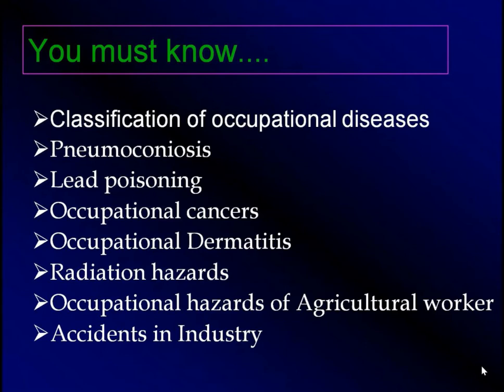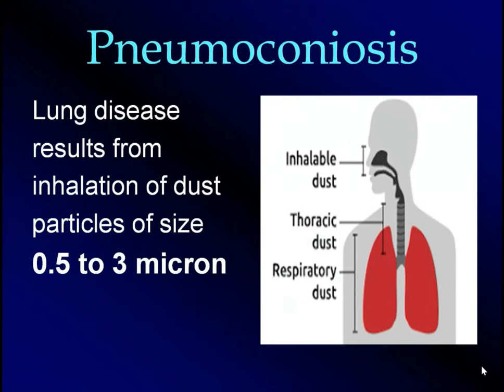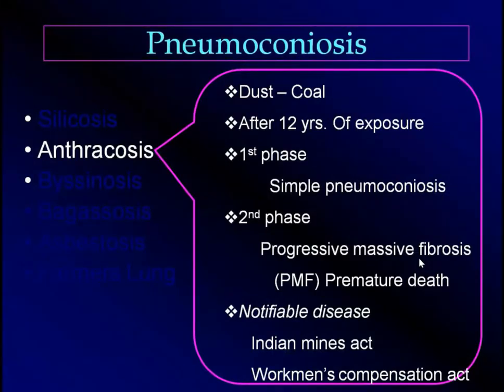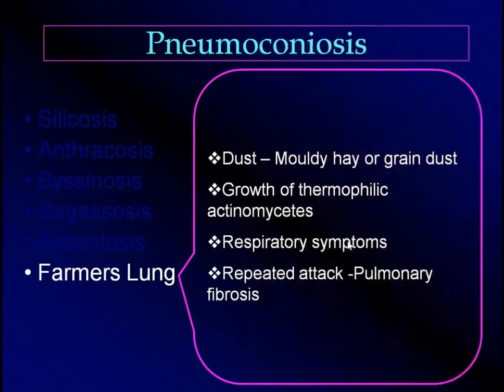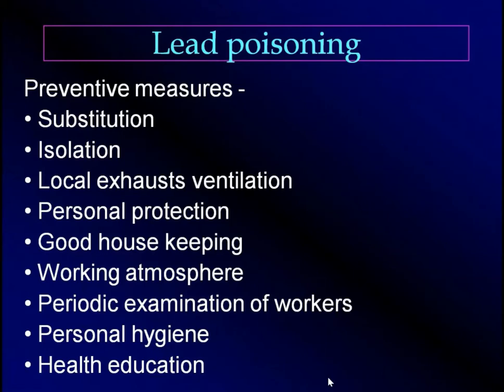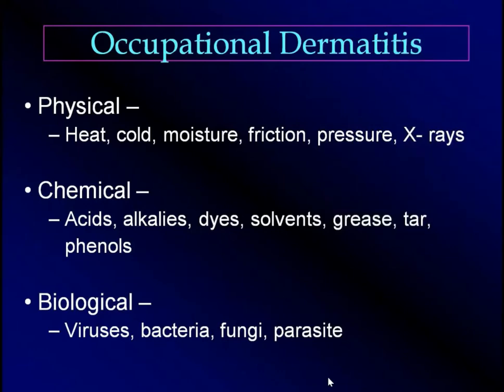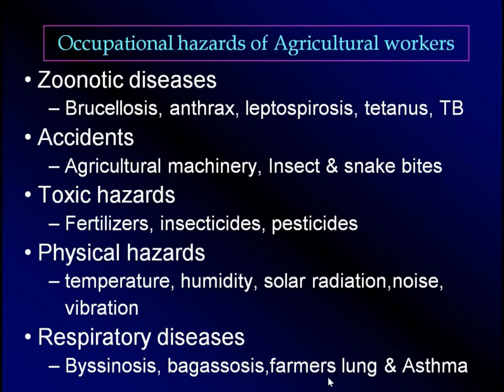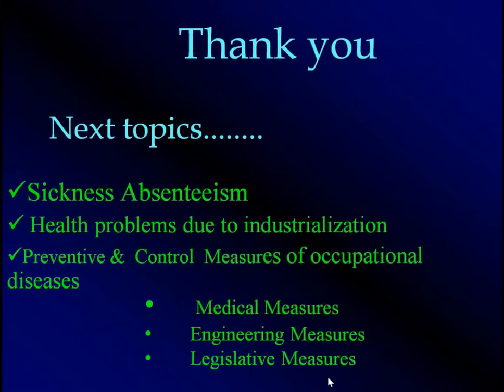SPM - TOPIC - OCCUPATIONAL DISEASES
ABOUT THE TOPIC OF THE OCCUPATIONAL DISEASES